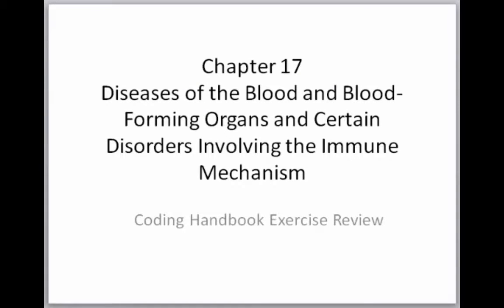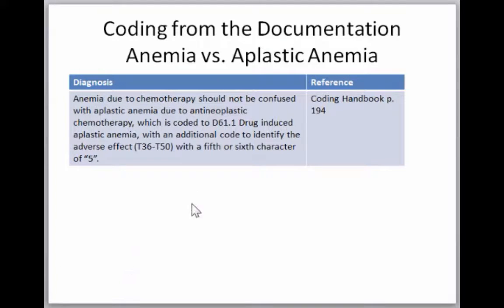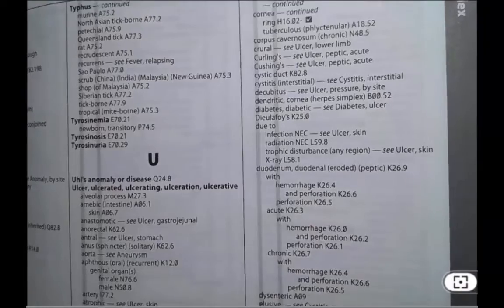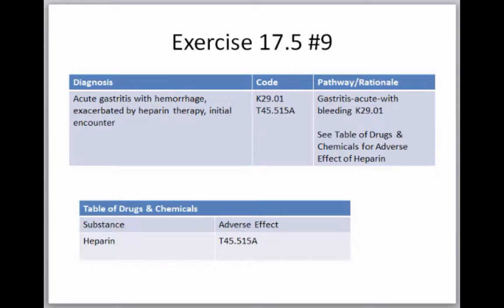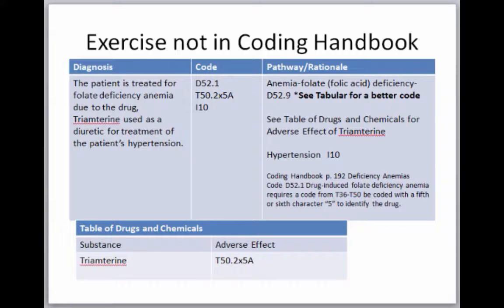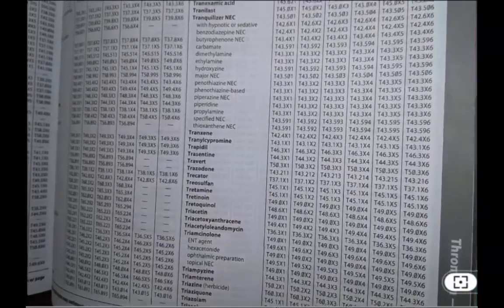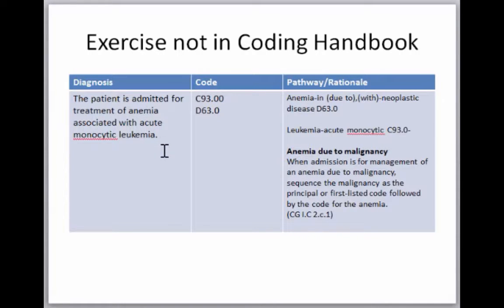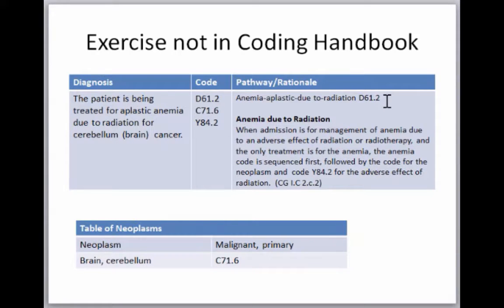HIT220.221 Coding Handbook Ch.17 - Disease of the Blood and Blood Forming Organs (Updated 2017)